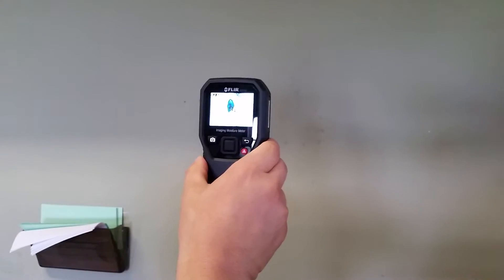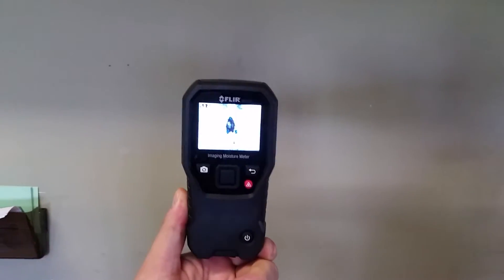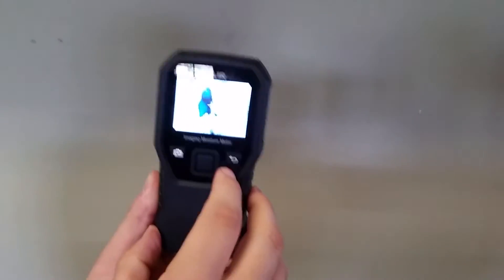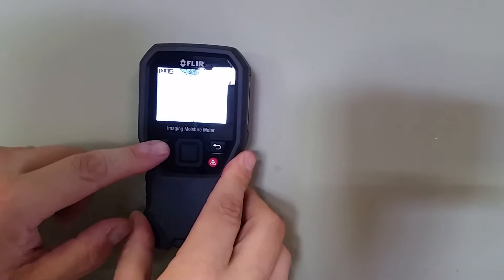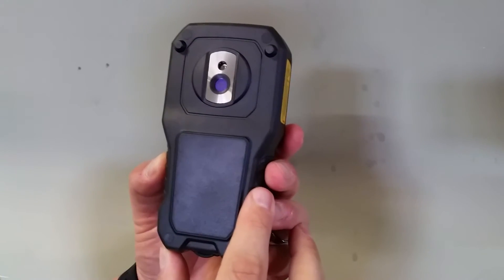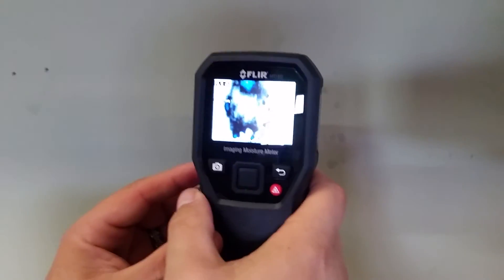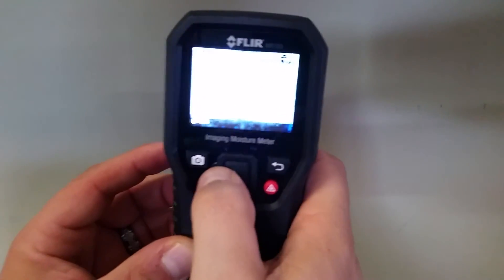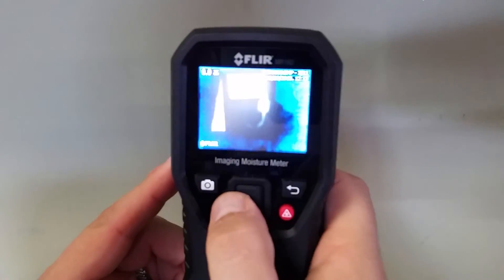Quick overview of FLIR MR160 Thermal Camera Moisture Meter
In this video we show the brand new for 2015 FLIR MR160 thermal imaging camera moisture meter. This is the first instrument of its kind to combine the imaging capability of a thermal camera with a pinless moisture meter.

You no longer have to search an entire wall for possible water damage. You can "see" the damage thermally in the form of the ice blue spots on the otherwise grey-scale image. Then, once you have determined the possible area to measure, simply place the pad on the back of the FLIR MR160 and push a button. It will record both the image and the moisture measurement. You can then transfer the information into the free FLIR Tools software.